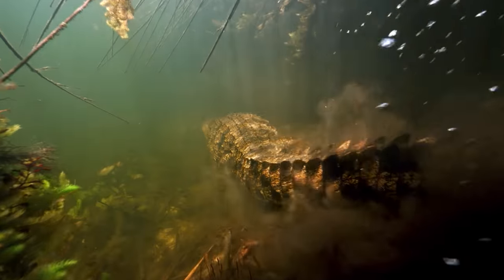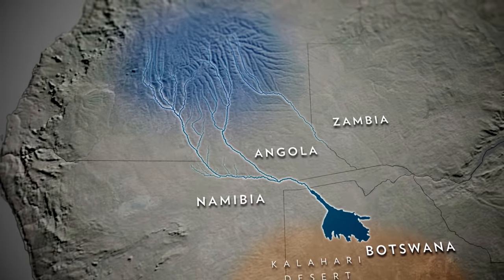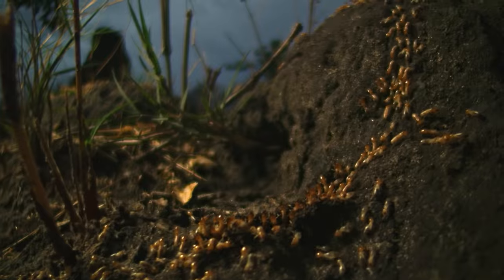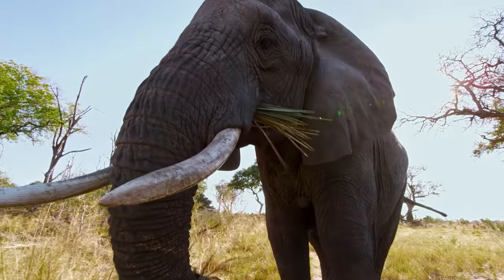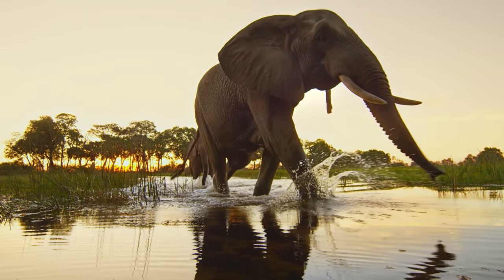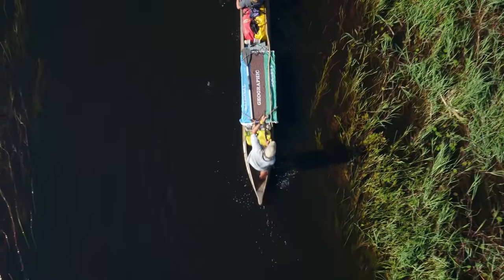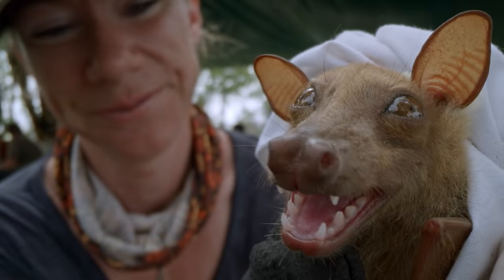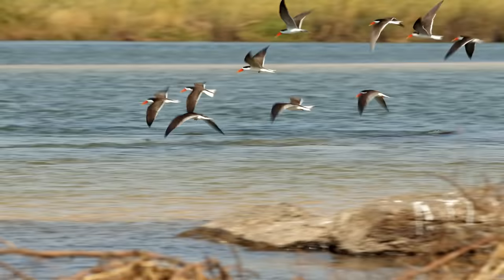Protecting the Okavango Ecosystem | National Geographic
The Okavango Delta is one of the most diverse ecosystems on Earth. But threats of climate change and deforestation upstream are risking its delicate balance. Paid content for De Beers.